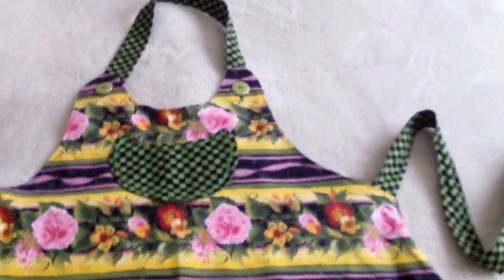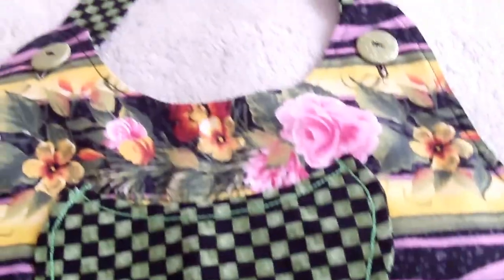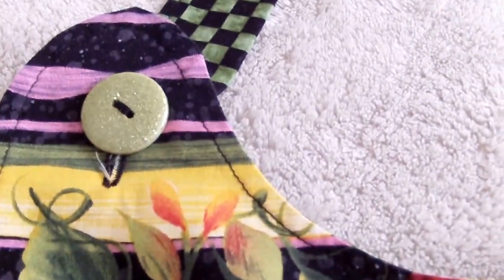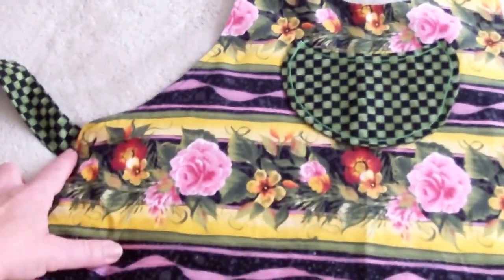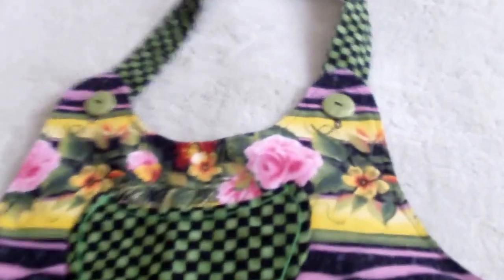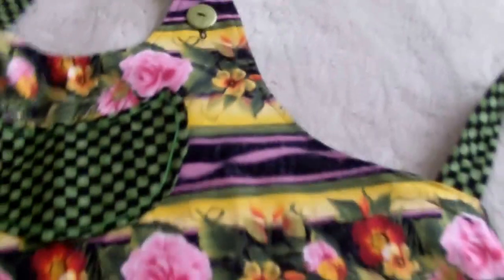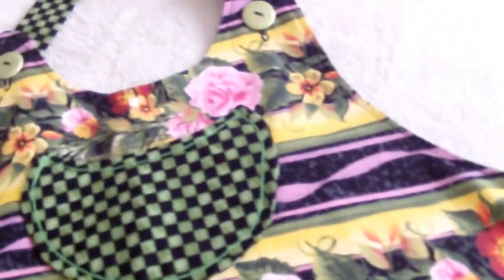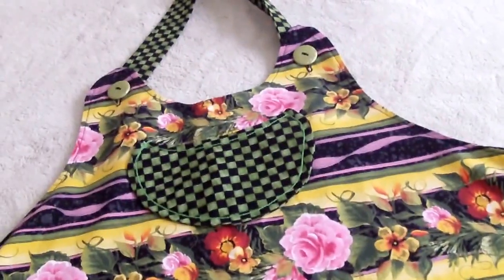Sassy Apron For Sale At My ETSY STORE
"Women's Full Length Sassy Apron "FOR SALE" 100%  Cotton, One Size Fits ALL!!! Check it out at my Etsy store..